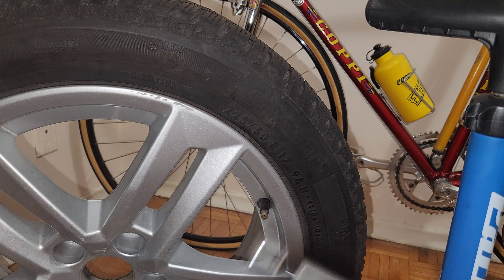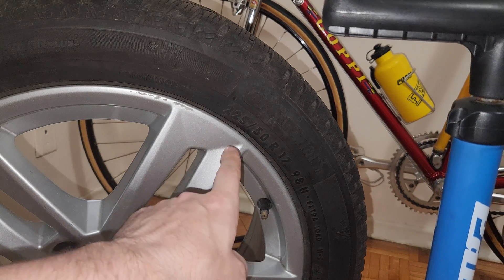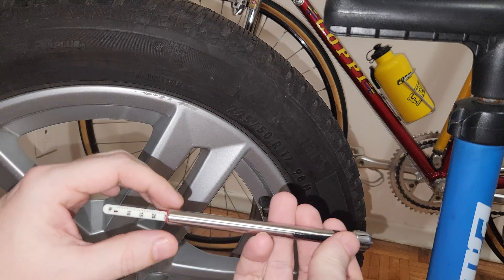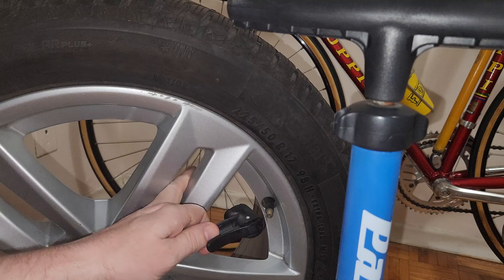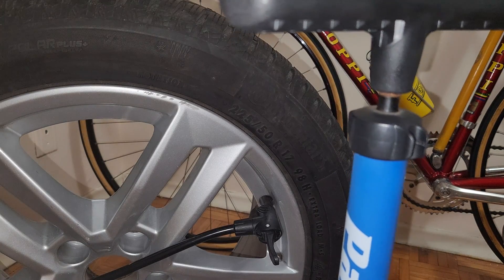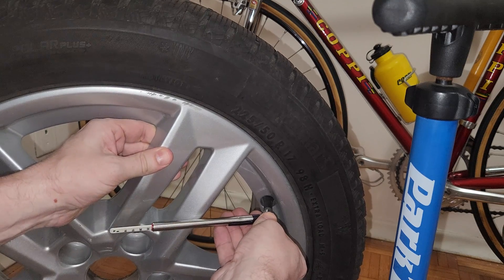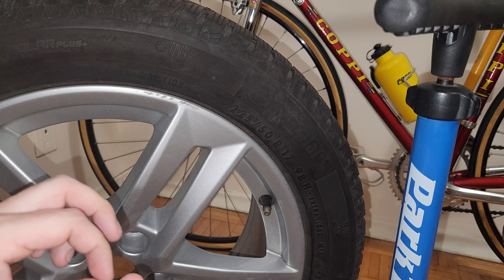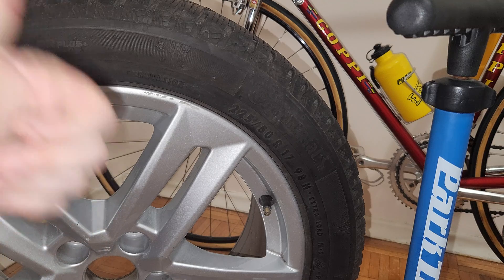Can My Bike Pump Inflate My Car Tires? | EXPERIMENT | 4!K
In this video I am doing an experiment if my bike pump can Inflate a car tire?

Floor pump

All the cyclist should have these ten items handy. For Worldwide viewers :

Castelli Mortirolo Jacket Fizik Bike Shoes Castelli Jersey
Parktool multi tool
parktool screw drivers microfiber towels CL1 parktool Lube AWS-1 Wrench Tire Livers Floor pump Giro Agility helmet Gopro Hero 10 Black